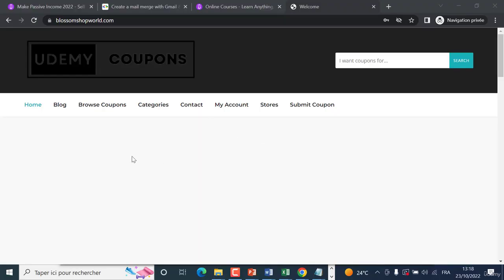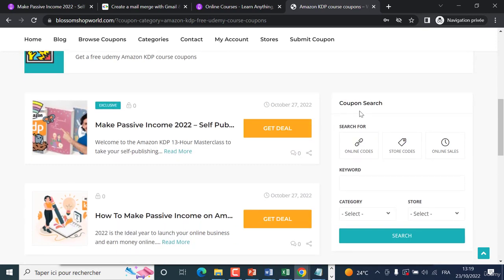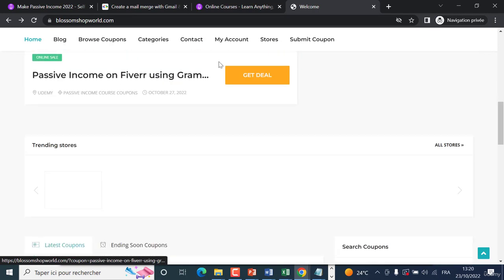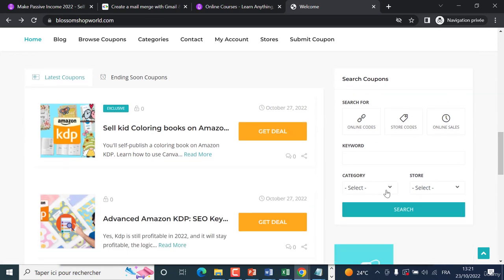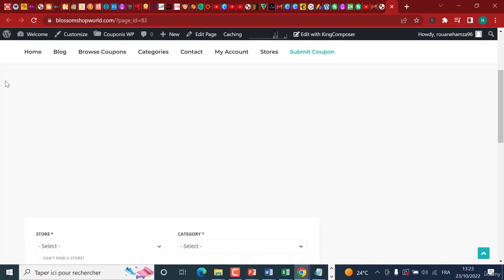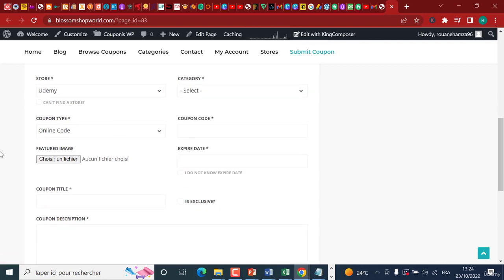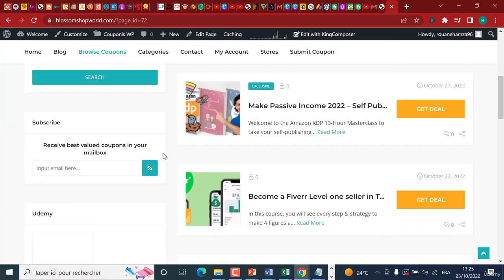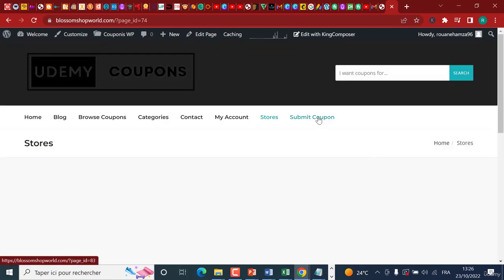Wordpress 2023 - Affiliate Coupon Website to Generate Income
Udemy 100% Off Coupon Course | "Wordpress 2023 - Affiliate Coupon Website to Generate Income"
Make passive income 2023 - Launch a coupon affiliate website and monetize it with adsense and affiliate programs.

7 sections • 29 lectures • 3h 37m total length

What you'll learn:
* People seeking to launch a passive income stream from scratch
* Individuals seeking to create a system to make money online on a consistent basis
* Learn how to build a self sustaining affiliate marketing coupon website
* Set the system up and let it work for you, and get paid by google adsense and affiliate programs
* Scale your business by allowing people to post coupons on your website to benefit from TREMENDOUS organic traffic
* Learn the key sources to get a lot of FREE traffic to your website

Happy Learning!